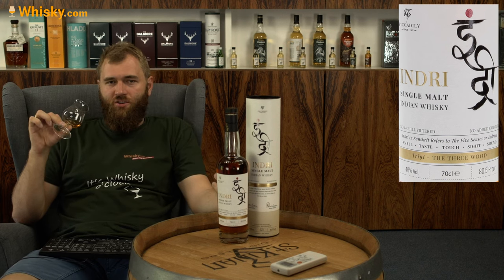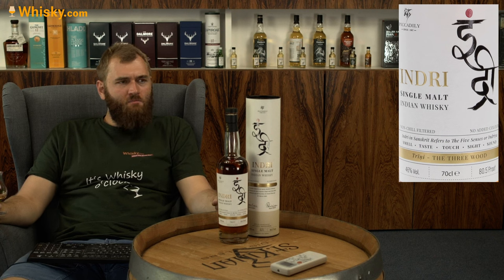Indri Trini – The Three Wood | Whisky Review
Nosing 02:34
Whisky.com reviews the Indri Trini – The Three Wood. Indri Single Malt comes from the town of the same name in the Yamuna River basin and is made from the classic 6-row Indian barley that has been cultivated for hundreds of years. The Sanskrit that adorns the bottle indicates the five senses of Indriya: smell, taste, sight, touch and hearing. The Single Malt has matured in first fill bourbon, ex-PX sherry and French wine casks.